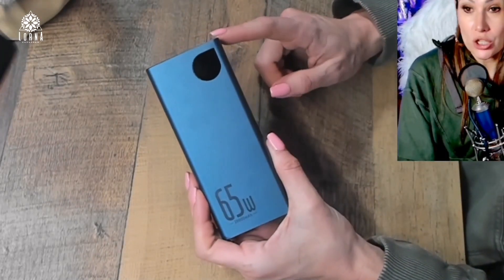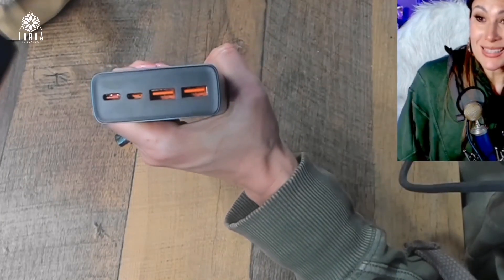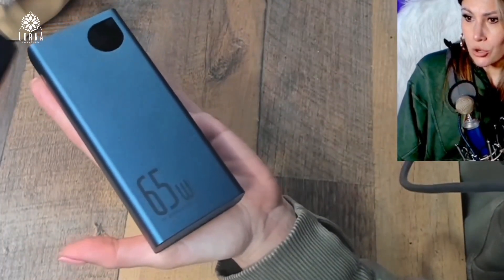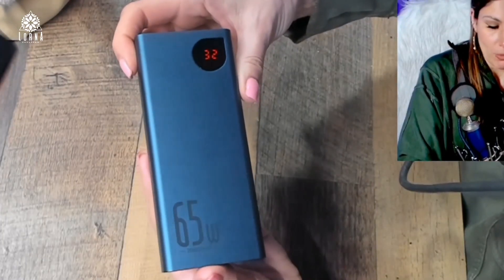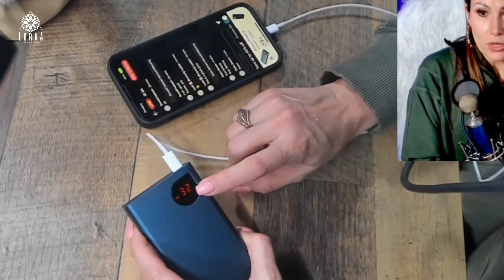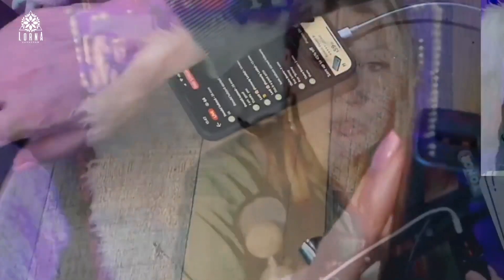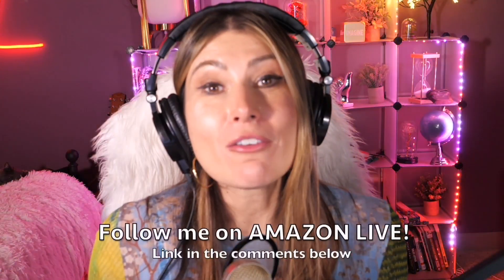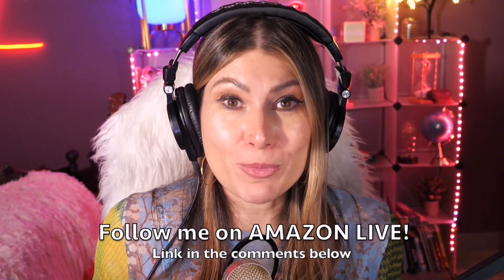Baseus Power Bank, 65W 20000mAh Laptop Portable Charger, Fast Charging USB C 4-Port PD3.0 REVIEW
BASEUS Power Bank 65W 20000mAh live video review by A-List Amazon Influencer and Singer-songwriter Lorna.

Baseus Power Bank, 65W 20000mAh Laptop Portable Charger, Fast Charging USB C 4-Port PD3.0 Battery Pack for MacBook Dell XPS IPad iPhone 14/13/12 Pro Mini Samsung Switch